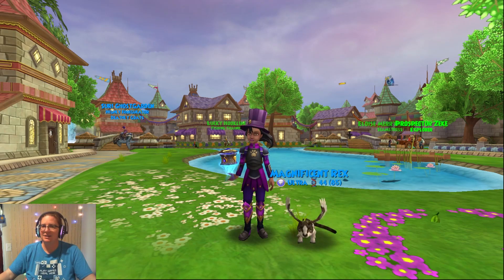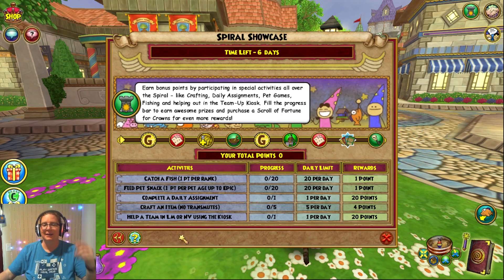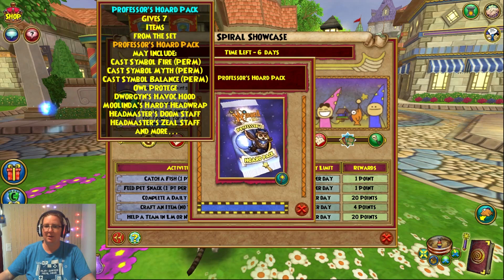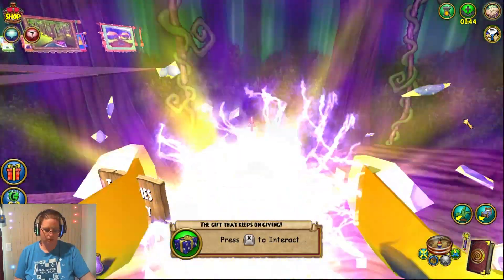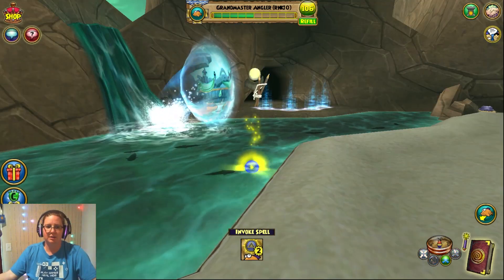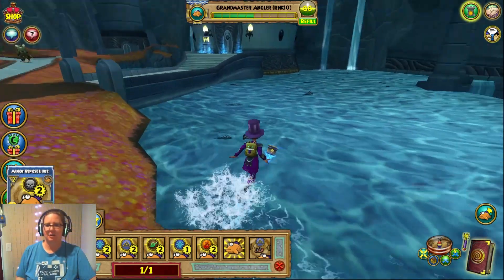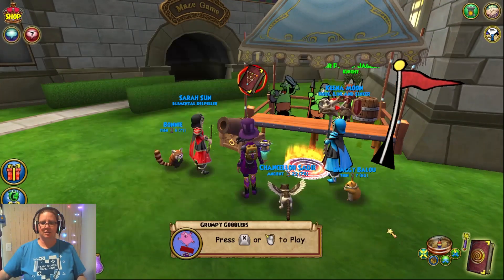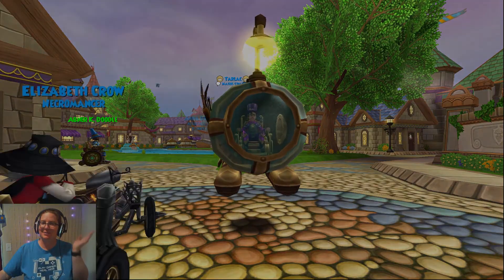Wizard101: 😵‍💫SPIRAL SHOWCASE - May 30 - June 5, 2023 - Rewards Review and Quick Guide😵‍💫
Easy Peasy! Get those 100 points to finish up your scroll!😵‍💫